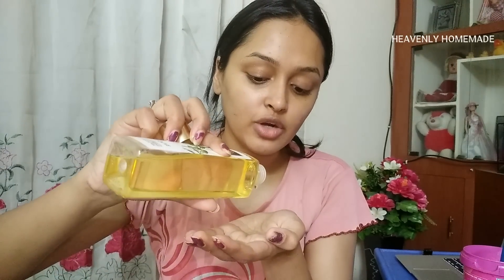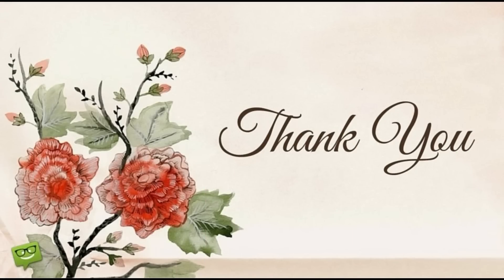FINALLY REVEALED: MY HONEST SKINCARE ROUTINE 2019!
Hello everyone!
A lot of you were requesting to know all my skincare secrets.AND SO after so much waiting- here you guys go! My skincare changes and alters a bit according to the situation. This one is also longer than my normal videos so hope you grab a beverage and a snack!

St.Botanica Pure Radiance Under Eye Cream - For Dark Circles, Puffiness, Wrinkles and Bags (50 g)
Mamaearth Ubtan Natural Face Wash For Dry Skin With Turmeric & Saffron For Tan Removal And Skin Brightning (100 ml)

Love ,
Alekhya!